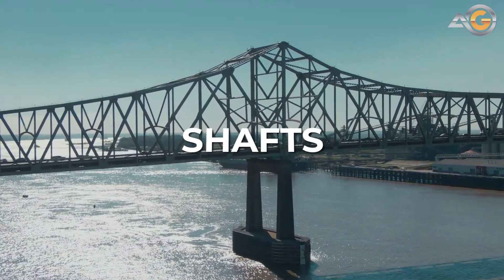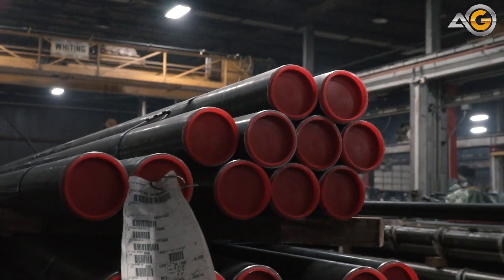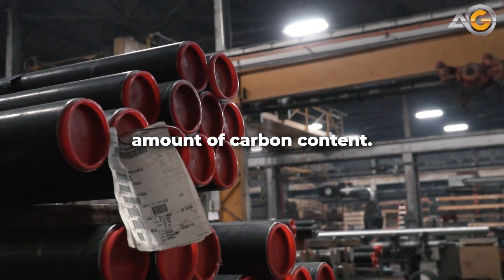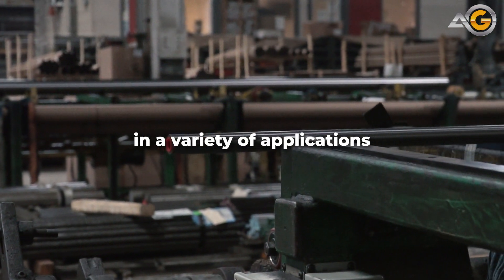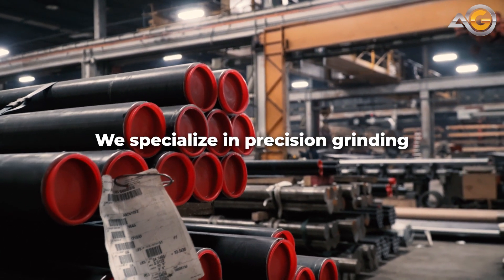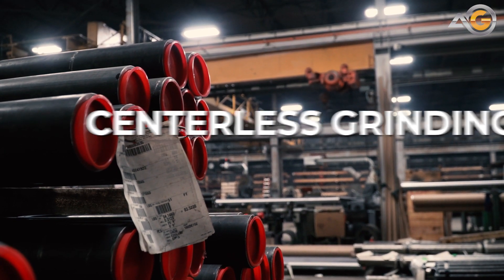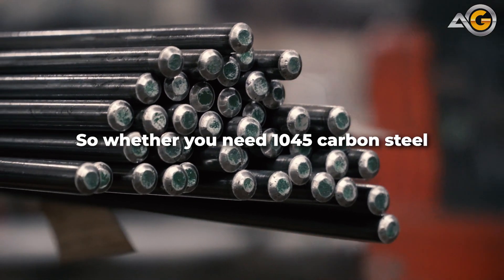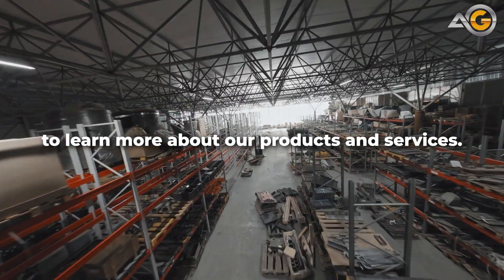Is 1045 Carbon Steel Good?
Experience the strength and versatility of 1045 carbon steel in our captivating video. Join us on a journey through the world of 1045 steel as we explore its remarkable properties and diverse applications. From bridges to gears, our precision ground 1045 carbon steel round bars are at the heart of it all.

Discover how 1045 steel delivers the perfect balance of strength, durability, and ductility, making it an ideal choice for a wide range of projects. Witness the meticulous centerless grinding process at Advance Grinding, where we ensure that every 1045 carbon steel round bar meets the highest standards of precision.
Immerse yourself in the world of steel as we showcase the power and reliability of 1045 carbon steel. Join us on this journey and unlock the possibilities with Advance Grinding's exceptional 1045 steel products and services.